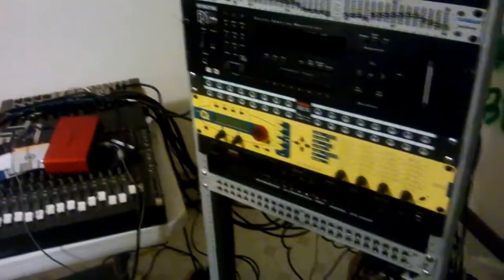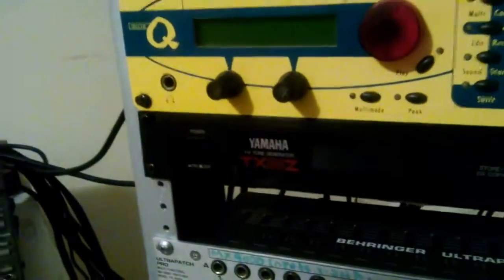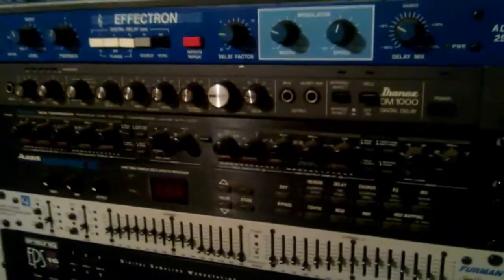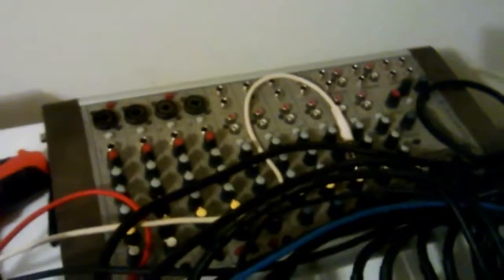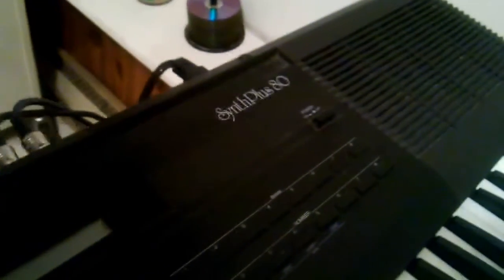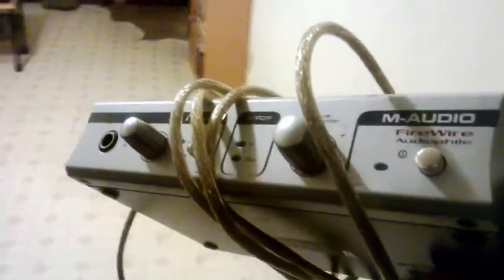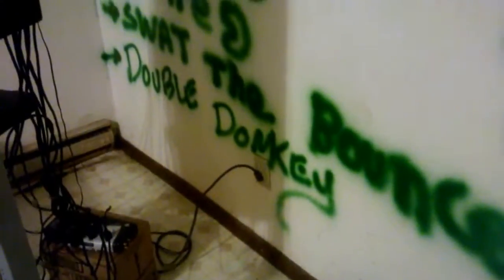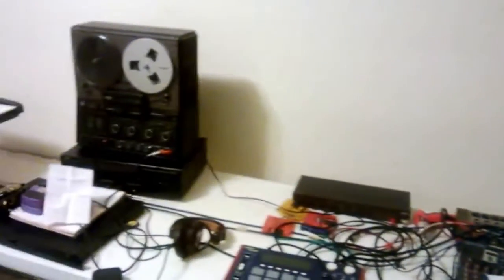Home Studio Tour 2017 || Let's Look at a Lot of Guitar Things?! 🎸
Here it is, guys! I FINALLY got a new phone capable of shooting video, so I decided to post up a quick peek at my "studio." As you can see, a lot of work needs to .

Not sure what to call this. Home Studio Tour? Rig Rundown? Basically let's explore all the crap in my bedroom that I use to make YouTube videos. Vlogging is .

In this video I'm gonna show you guys around my new apartment / youtube studio. Link to the peeler: .

Today I finally got the keys to my new apartment in Seattle! Woo! Things mentioned that I purchased in this vlog -- World Market Night Stand: .